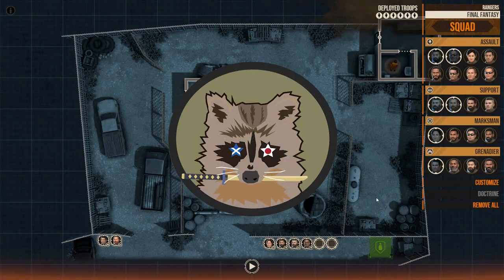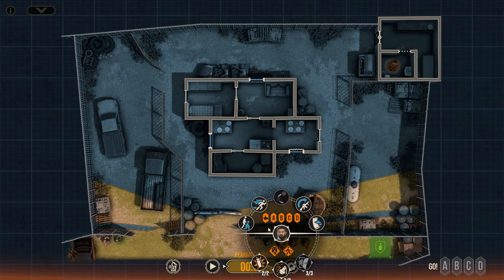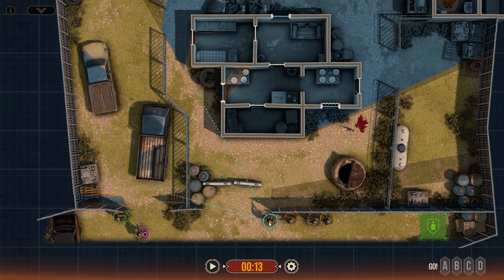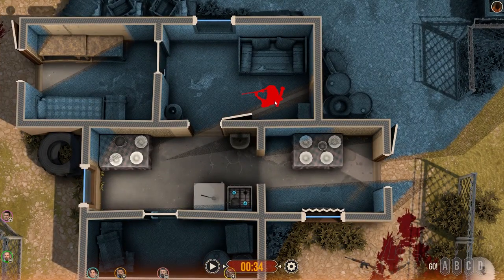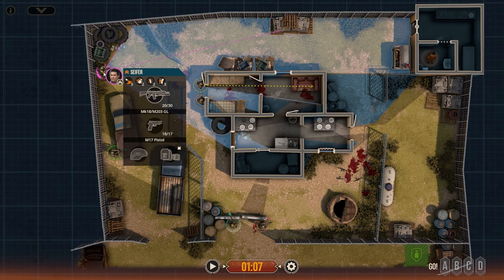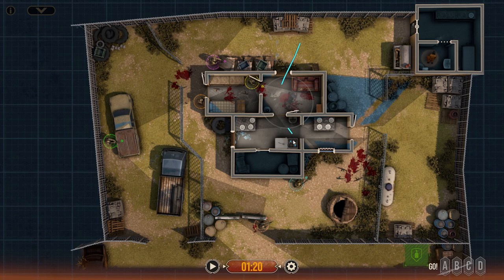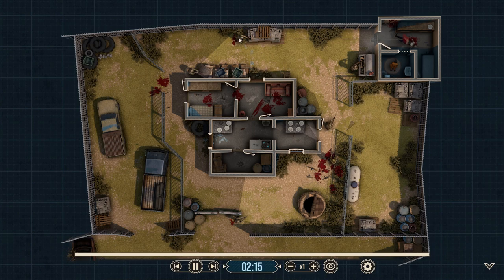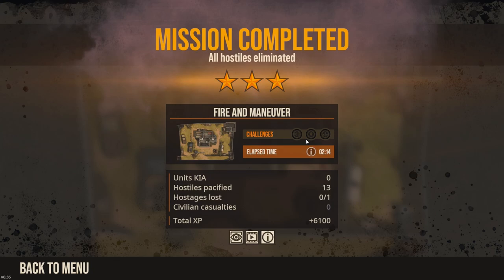Door Kickers 2 - Mission 11 - Containment works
DoorKickers2 is an amazingly fun and detailed game which allows a player to test out their CQB prowess and feel pretty damn good about themselves while doing that.
*Sorry about the sound pop...

Hostage rescue, two buildings and lots of open space, lots of places for the OpFor to outflank us. The name of the game is containment and covering exposed angles. Our Final Fantasy team is going in loud and proud. 👹👺

Some Japanese vocab for you
Assault - 攻撃（こうげき) - kougeki
Machine Gun - 機関銃（きかんじゅう）kikanju
Hostage Rescue Op - 人質救出作戦（ひとじちきゅうしゅつさくせん）- hitojichikyuushutsusakusen
AO (Area of Operation) - 作戦地域 （さくせんちいき）- sakusenchiiki

Thank you very much for following the channel! More to come in the coming year!

Chapters:
00:00 - Beginning of transmission
0:33 - Squad Introduction
1:04 - Planning Phase
3:03 - Execution
15:00  - Review
18:03 - Debrief